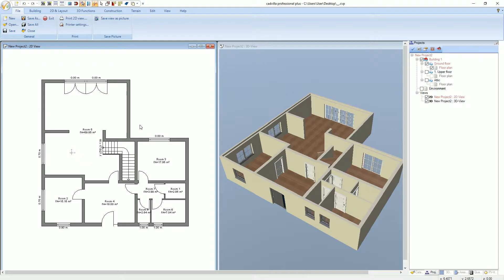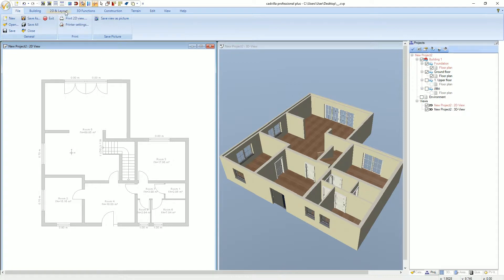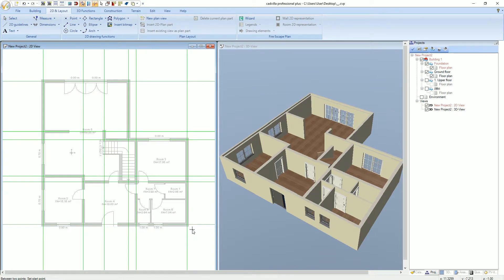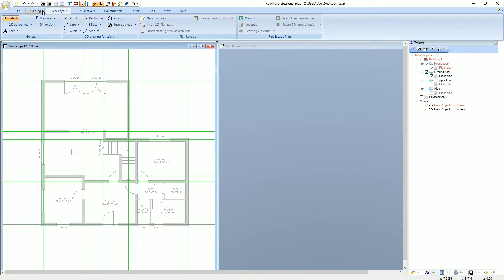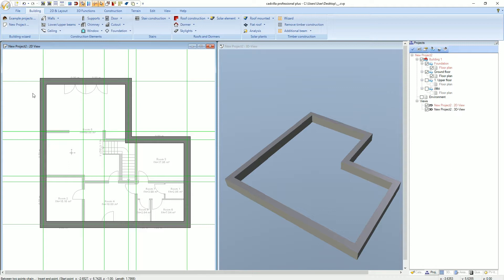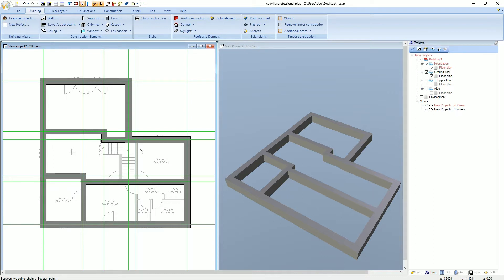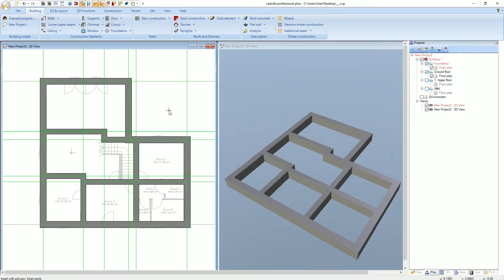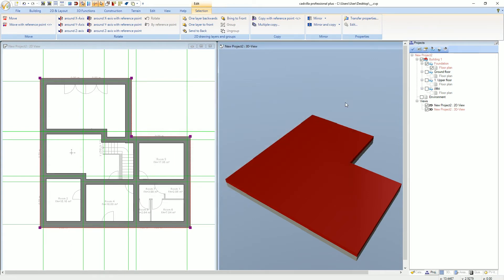cadvilla® Support - How to enter a foundation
In this video tutorial we will demonstrate you how you can enter a foundation with cadvilla.